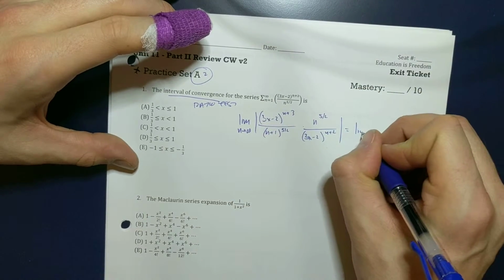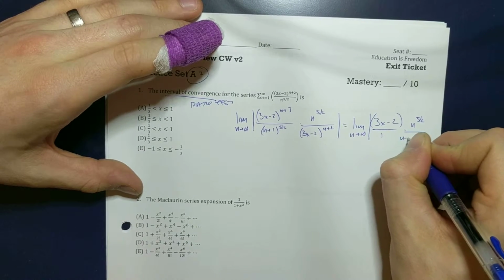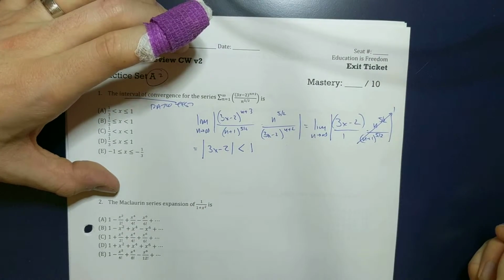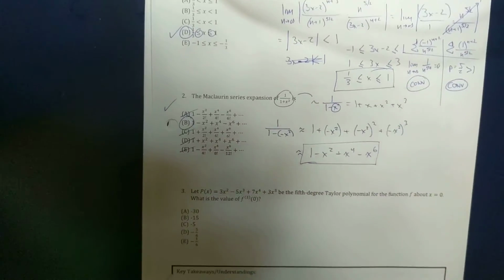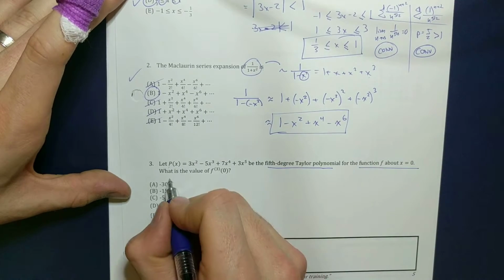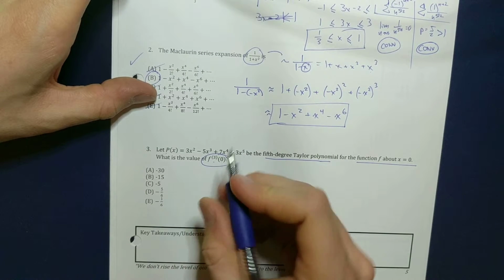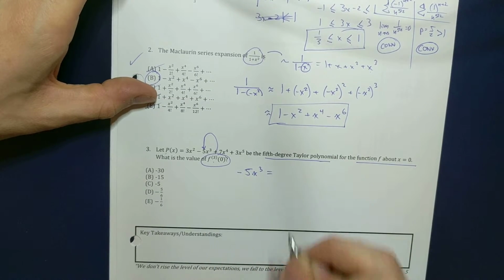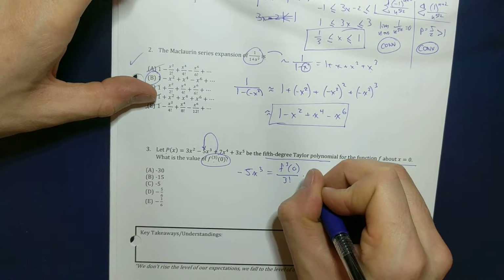Unit 11 Review PT. 2 PSA2-1